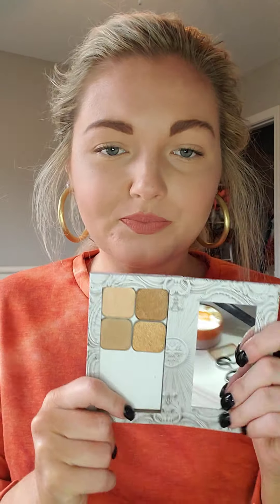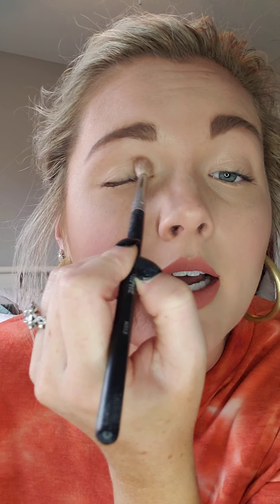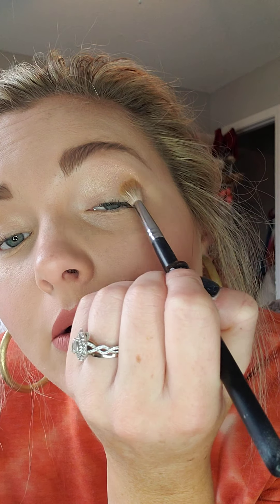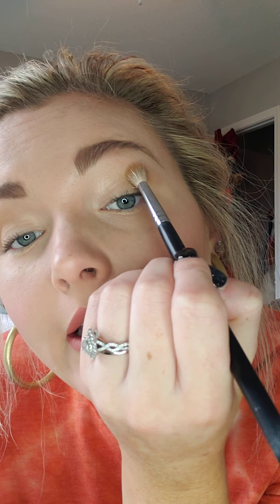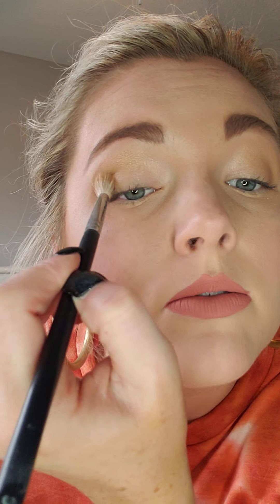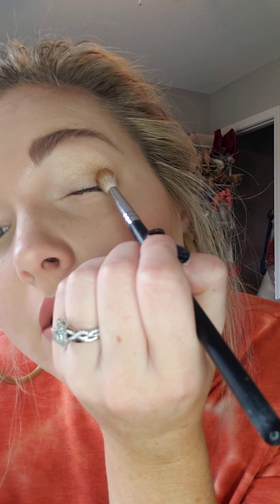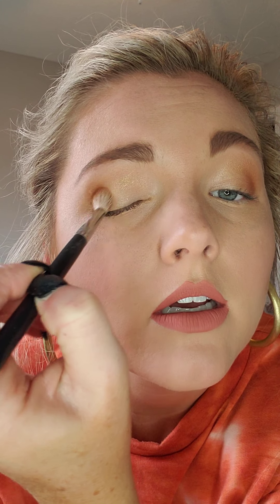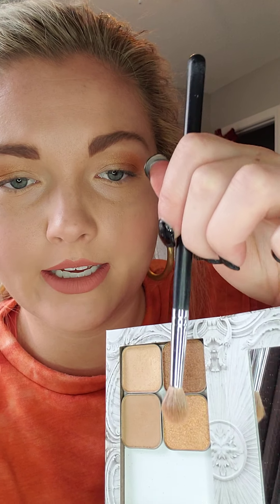Eyeshadow Looks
Loving this eyeshadow look!!